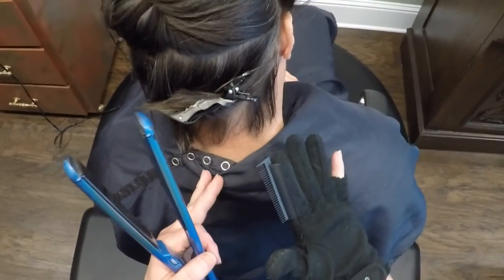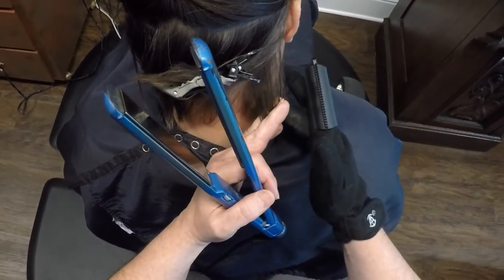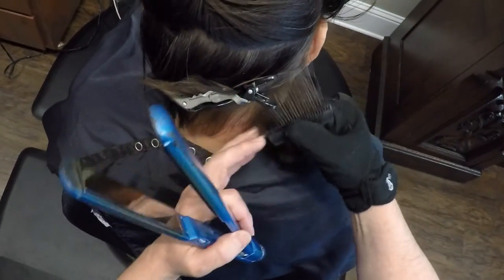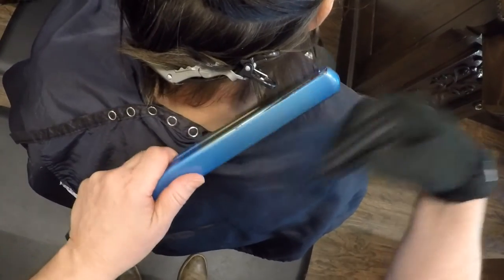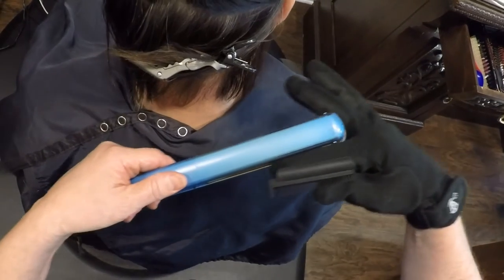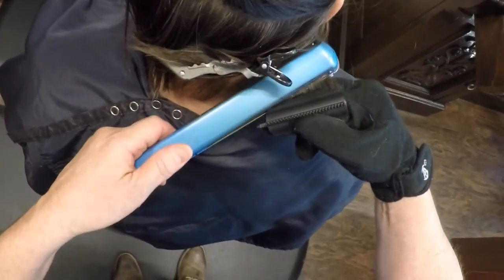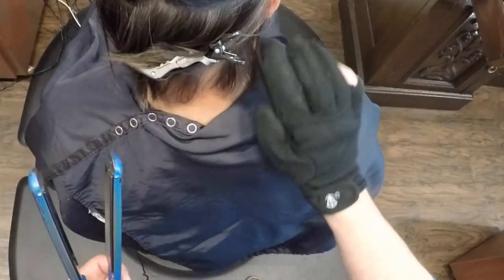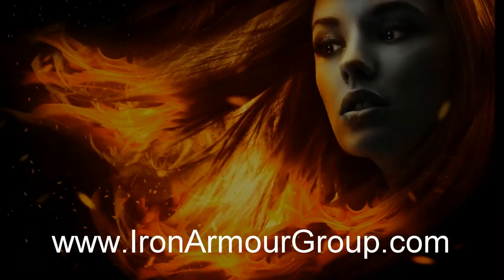Brazilian Blowout on Short Mens Hair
Doing a Brazilian Blowout or Keratin Treatment on short men's hair can present some challenges.  In this video we show how the Iron Armour® Glove can help improve the outcome as well as protect the stylist and the client from burns.